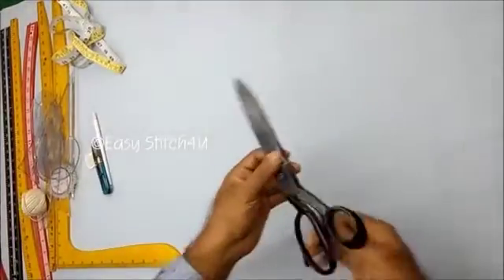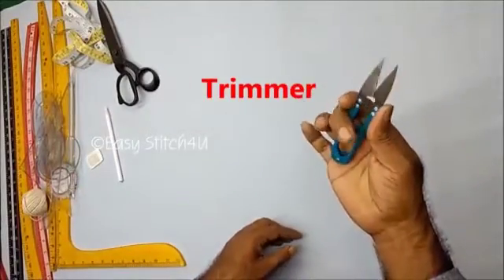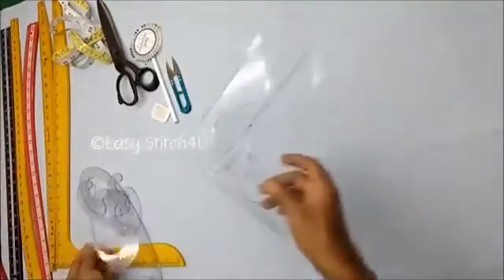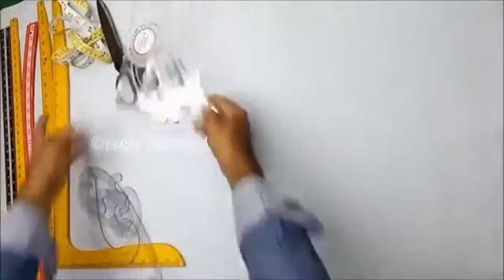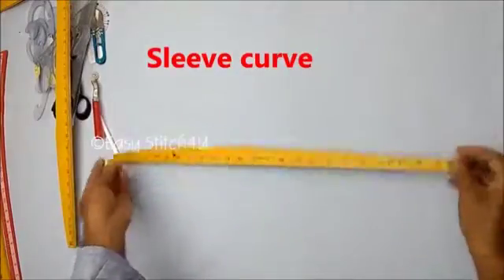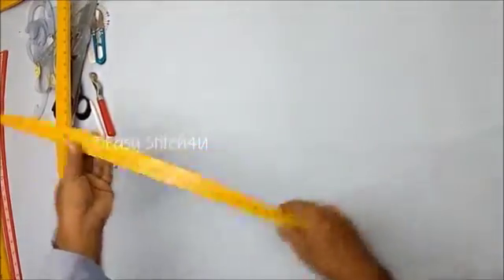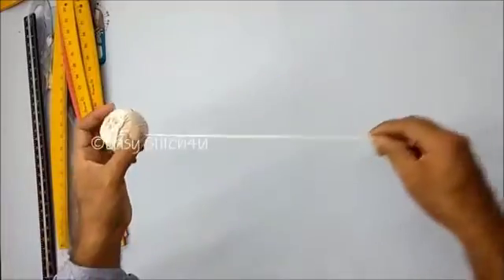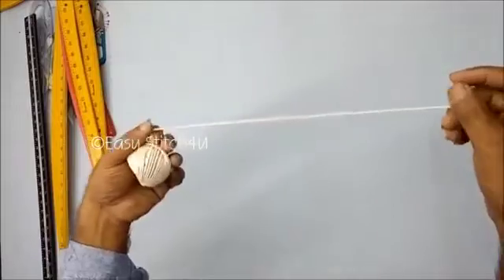KPSK_STD X_F.D-VIDEO1